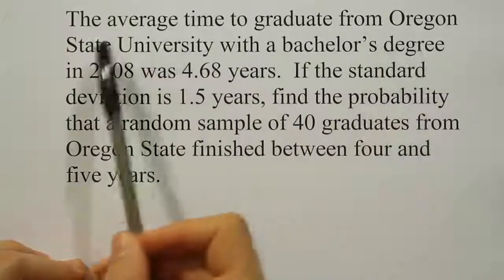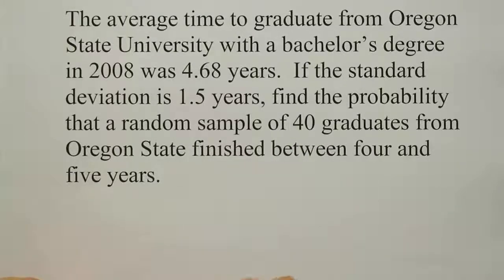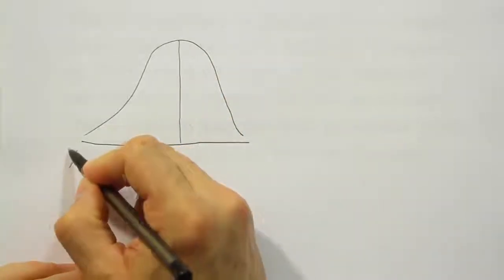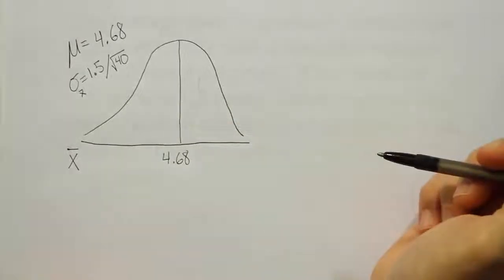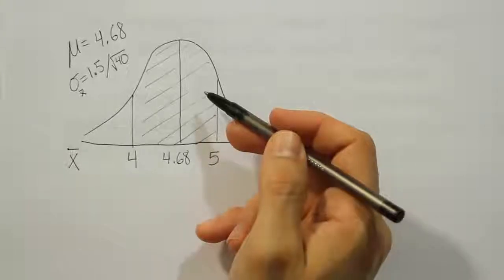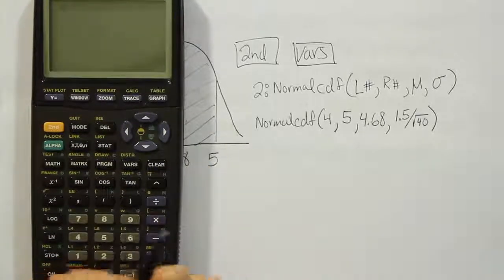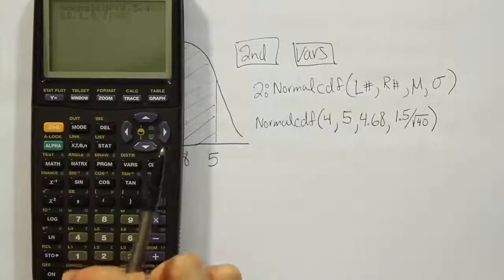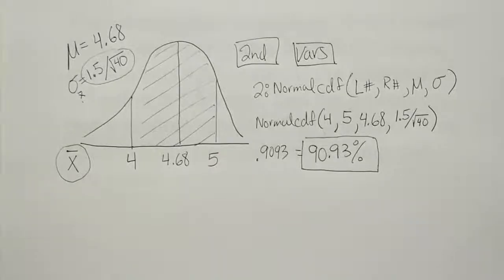Using a TI-83 and the central limit theorem to find probability, example 2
In this video, we demonstrate how to use the TI-83 and the central limit theorem to find a probability. Ultimately, the central limit theorem allows us to convert the problem into a problem of finding area under the normal curve. The only change is that we use the standard error instead of the standard deviation.